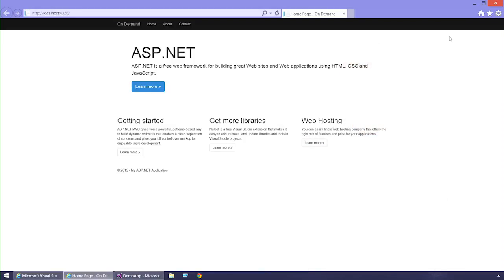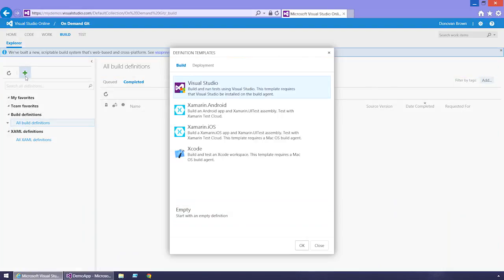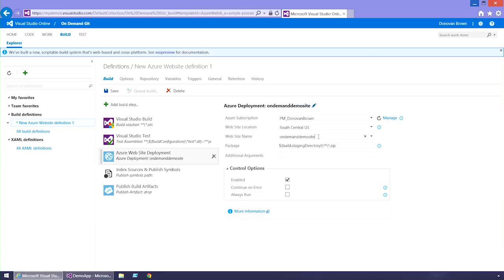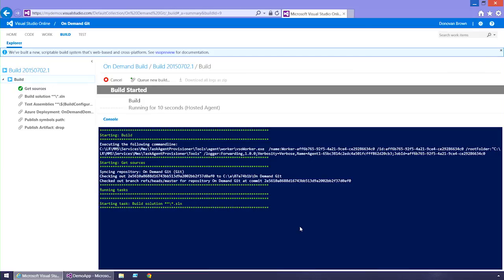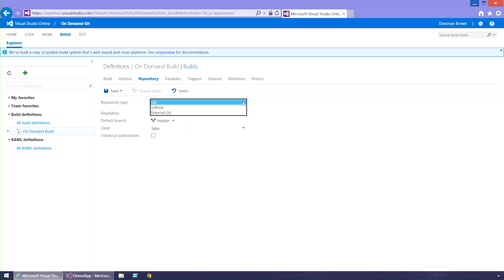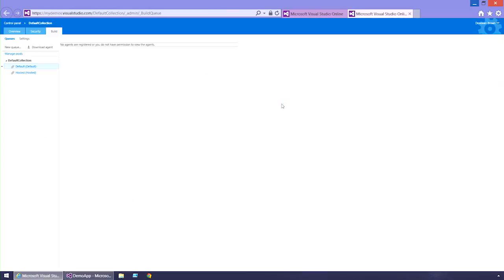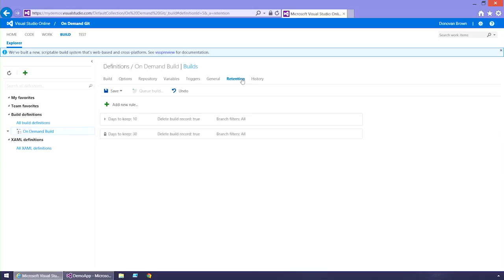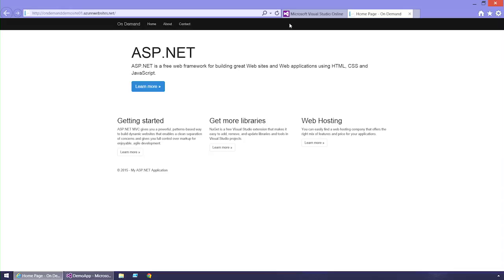Team Build 2015